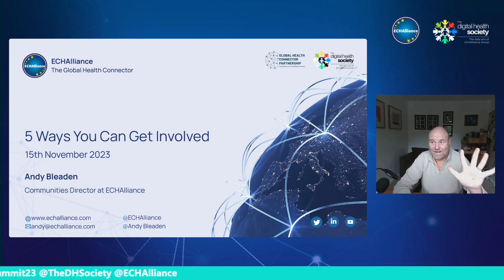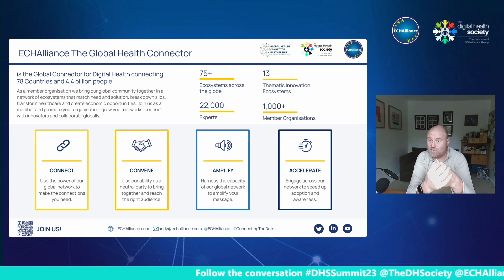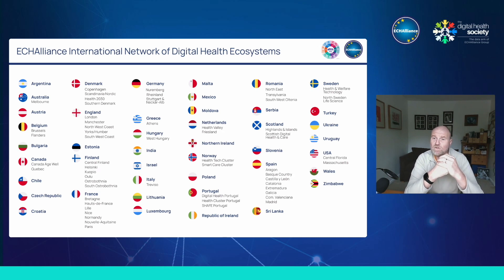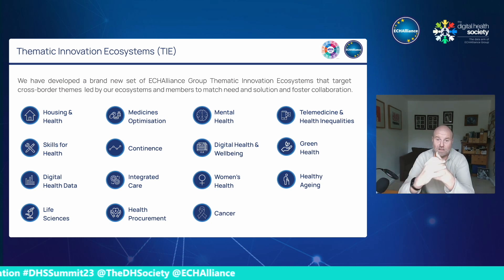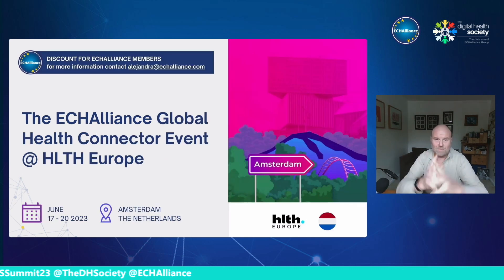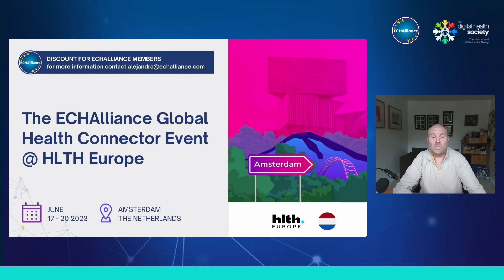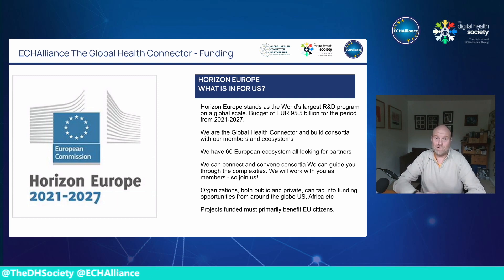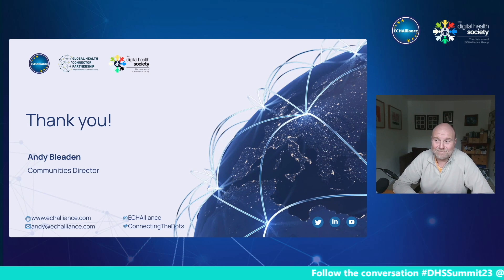DHSS23 - Where to get Involved in the Coming Year?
The Digital Health Society Summit 2023: Where to get Involved in the Coming Year?
Andy Bleaden – Community Director at ECHAlliance, The Global Health Connector

On November 14th and 15th, 2023, the Digital Health Society and ECHAlliance presented the 5th DHS Summit in a virtual format. This event, a platform for the latest insights from the DHS, highlights innovation, research, European-funded projects, and tackles current digital and data challenges in the field of digital health. The Summit's impact is evident, attracting more than 1200 participants from 94 countries, underscoring the global significance of digital health in today's market.